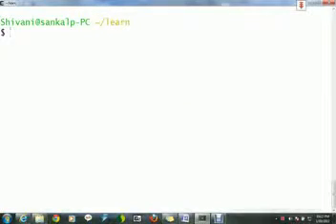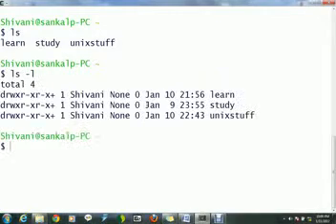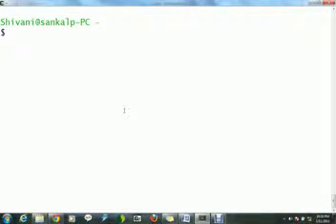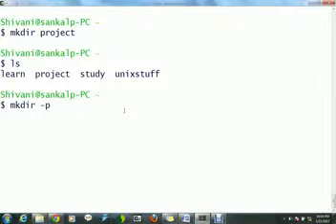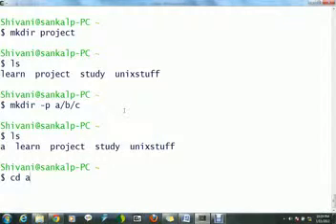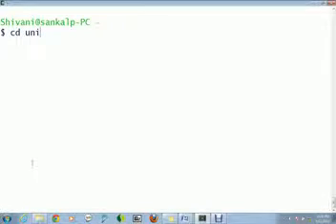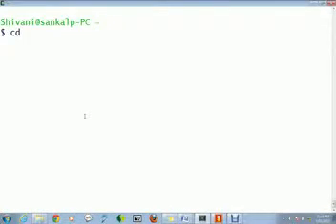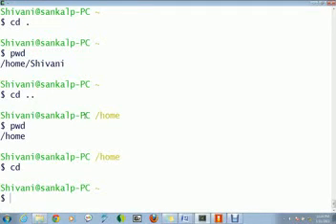Unix Tutorial 1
Basic Unix Commands are covered:-
ls,mkdir,cd